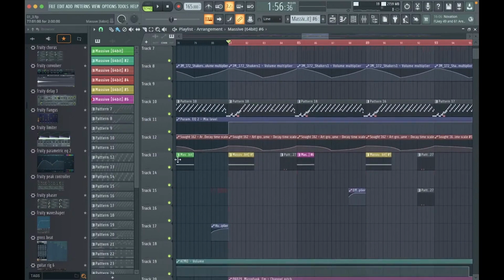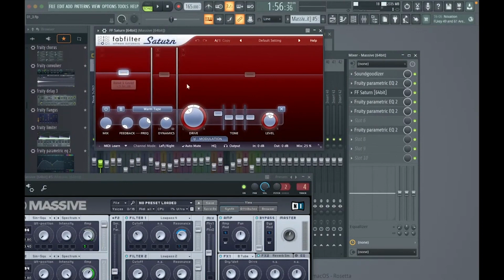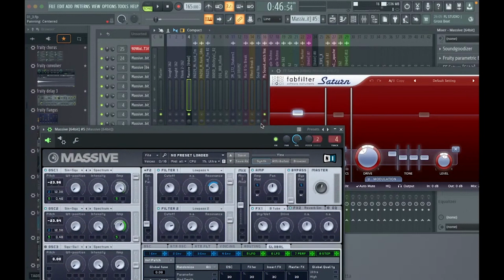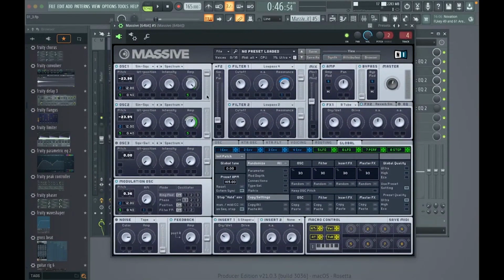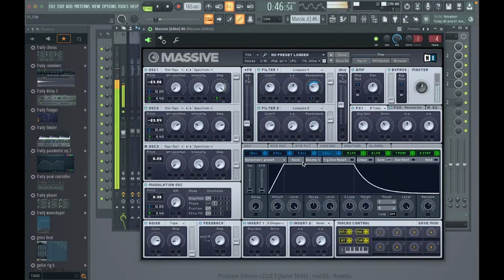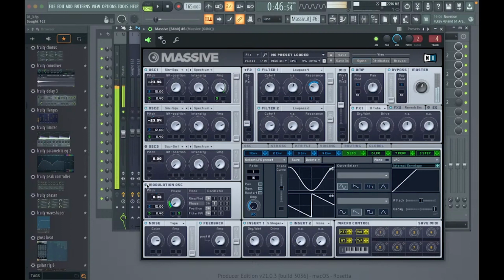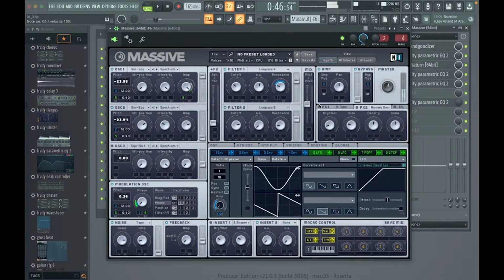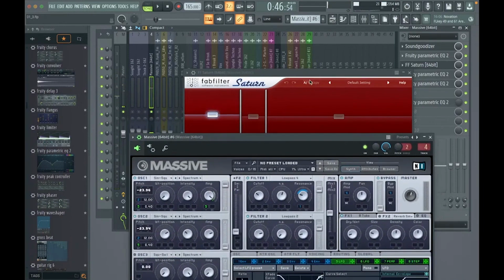Using NI Massive to Create Jungle Bassline from 'Bop - Surfing The Anxiety Waves (Hospital Records)'